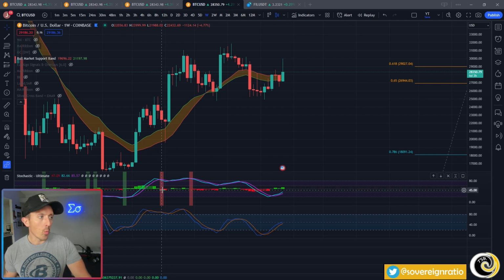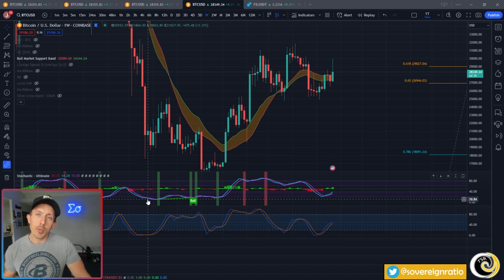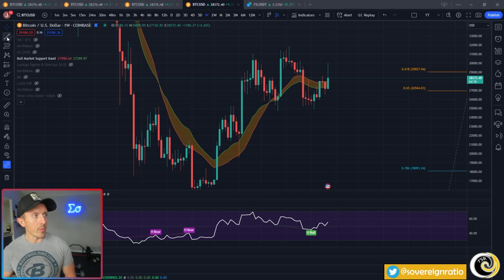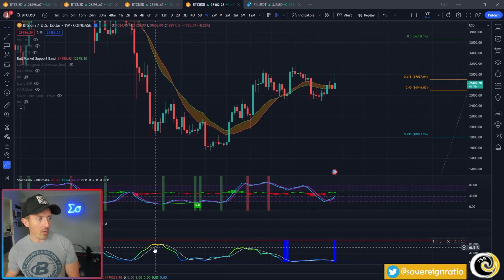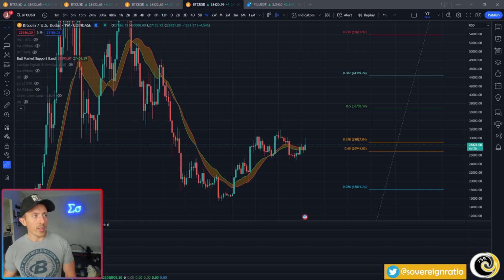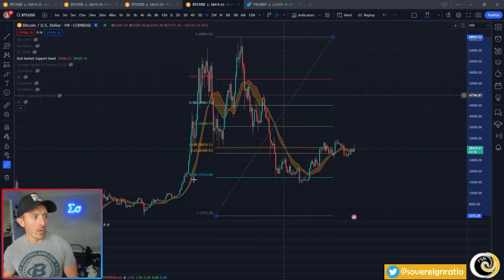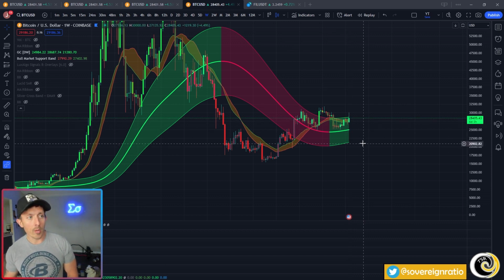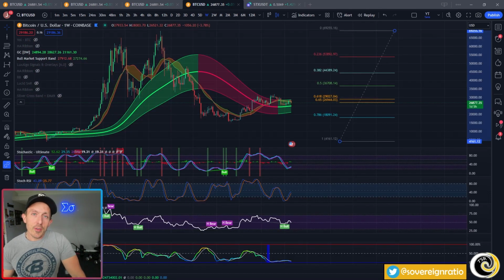5 BITCOIN & Crypto indicators YOU can use every day in TradingView!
There is no shortage of possible indicators to use in TradingView.  Today I'm showing 5 of them that I use every day when I look at the charts.

Bitcoin is known as digital gold and some consider Ethereum to be digital silver, but altcoins are largely still speculative because many are not yet actually producing anything of value on the blockchain.

Chapters:
00:00 - Thank you Subscribers!
00:50 - Intro
01:17 - Ultimate Stochastic RSI
03:32 - RSI Divergence
05:30 - Bollinger Band Width Percentile
07:29 - Fibonacci Retracement
09:59 - The Gaussian Channel
12:13 - Closing

The Sovereign Ratio is a channel focused on self-improvement and investing, specifically crypto, along with fitness, mindset, and empowerment.  The 1.618 ratio is everywhere, from having been shown in studies to be the most attractive shoulder to waist ratio for men, to the measurement of a wave at it's peak.